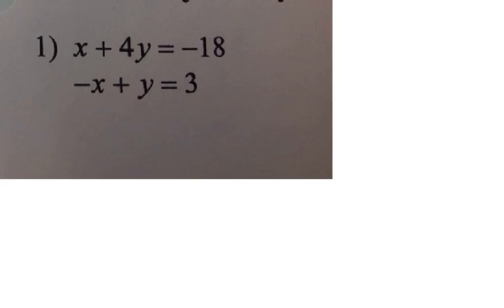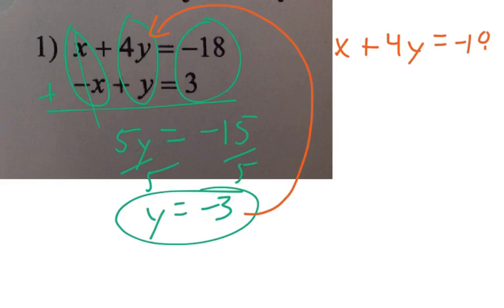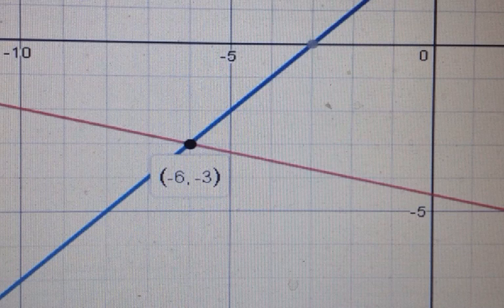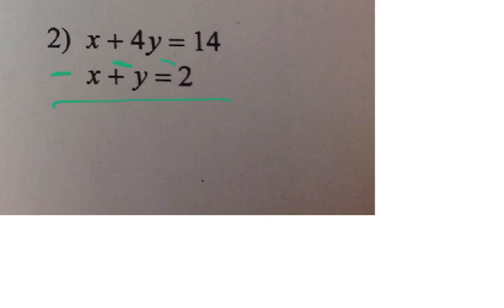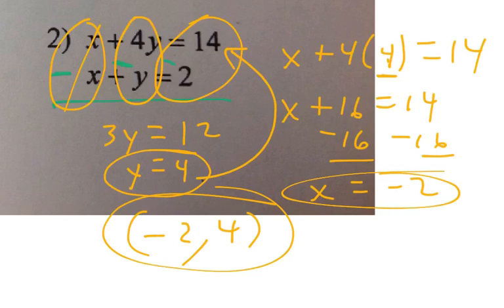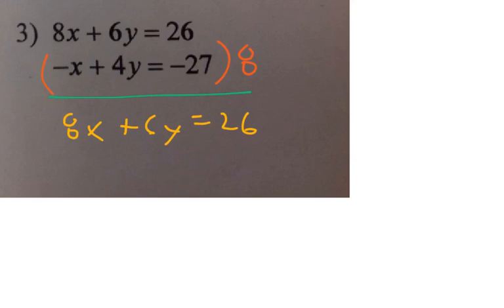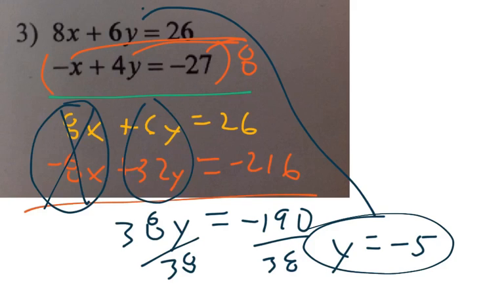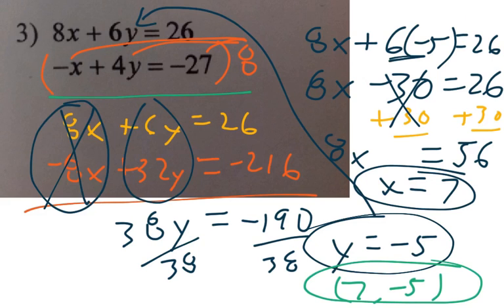October 10, 2018